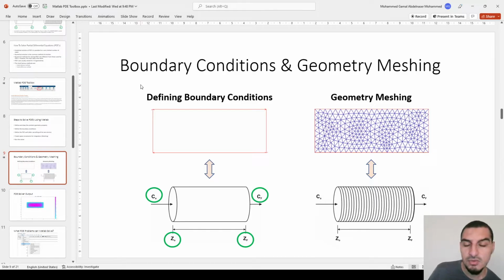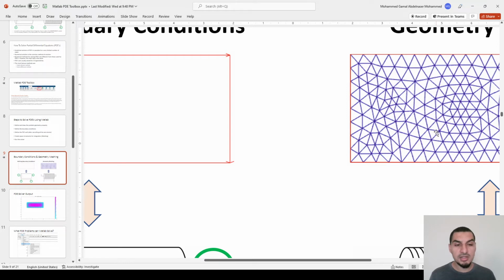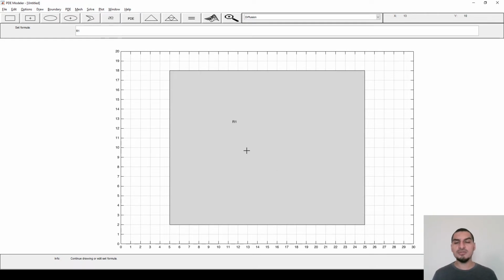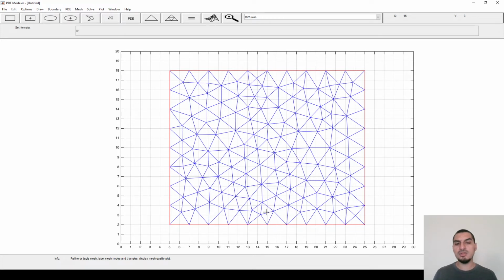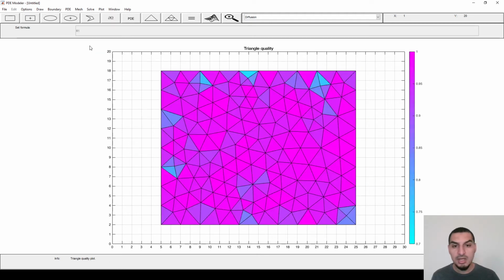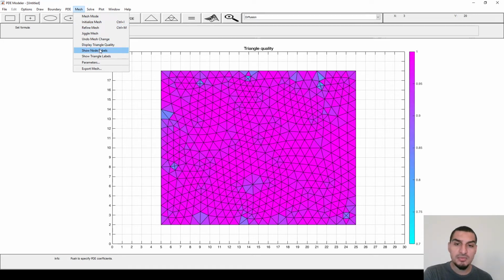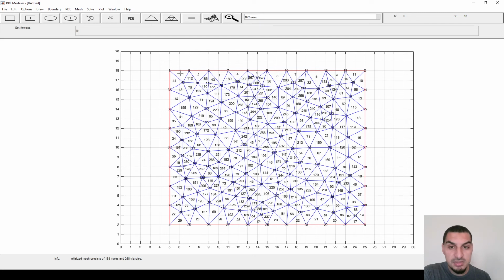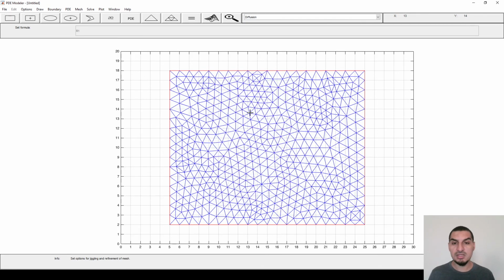Introduction to Matlab in English | 64 | Matlab PDE modeler - Geometry meshing